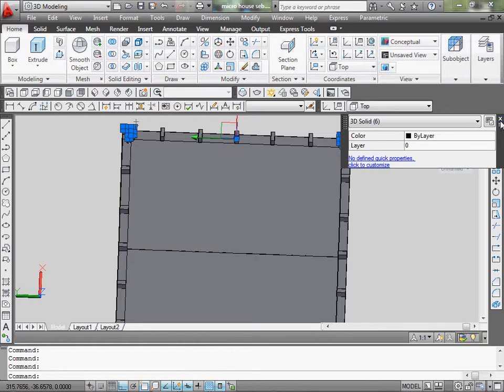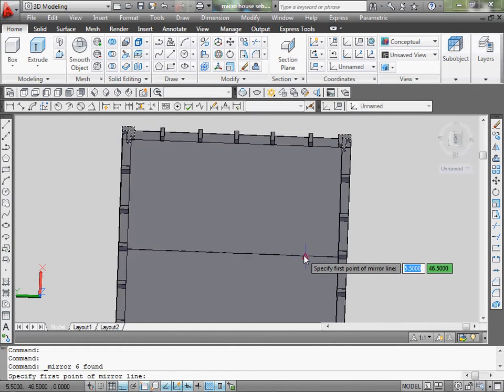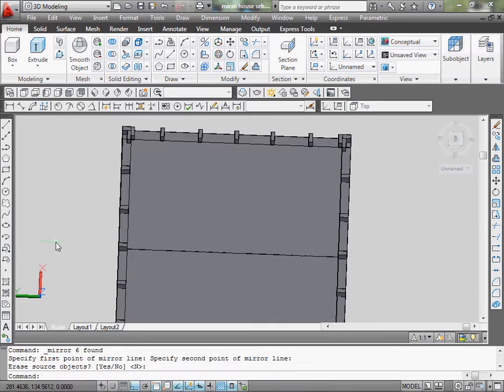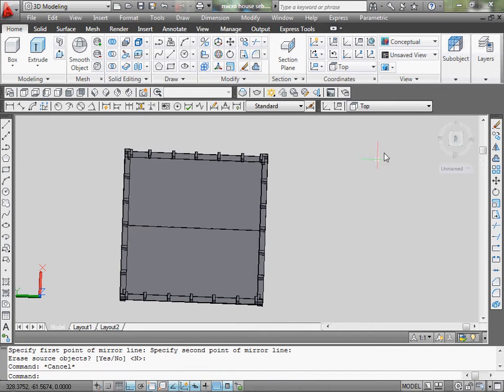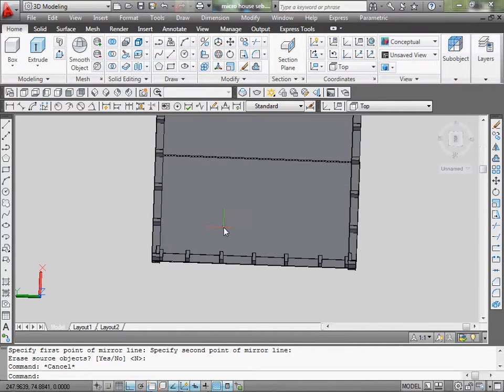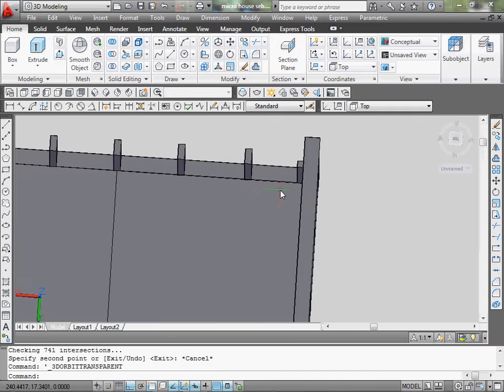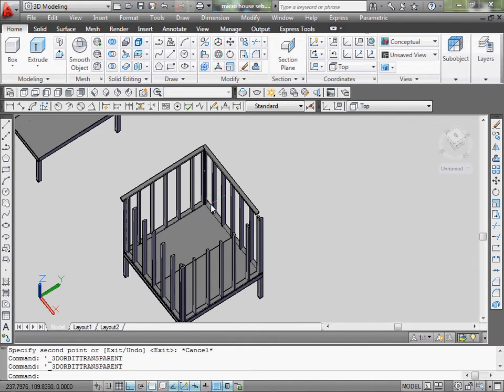Wall 2 MICROHOUSE